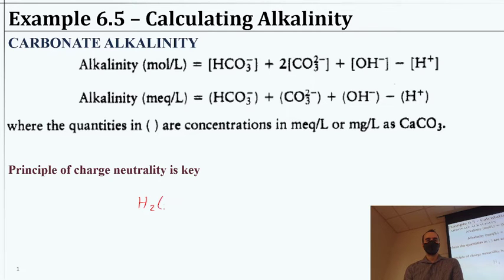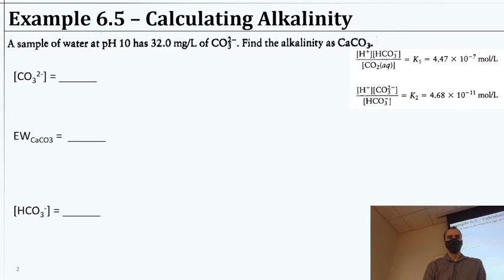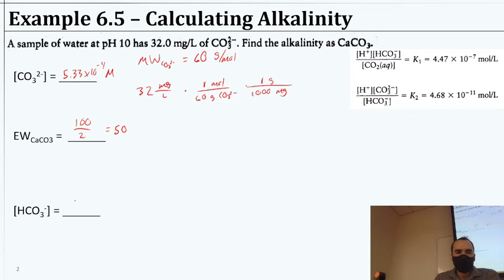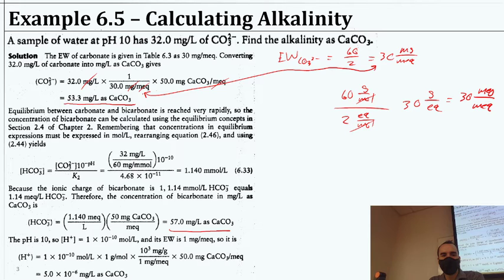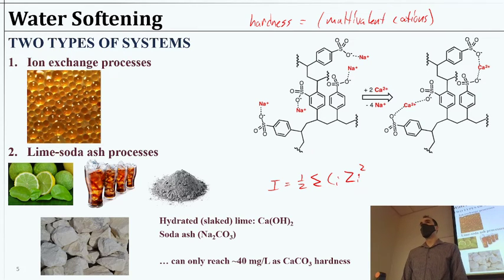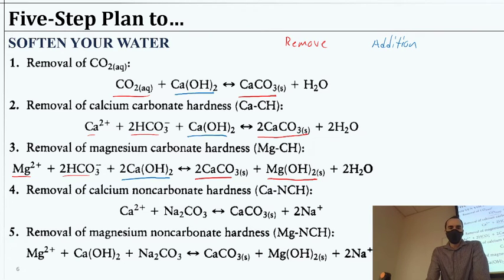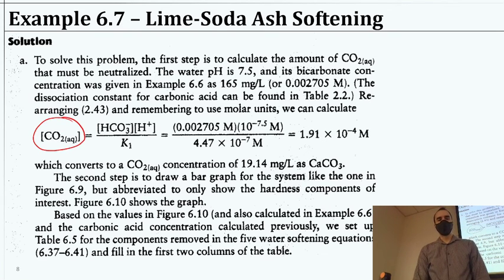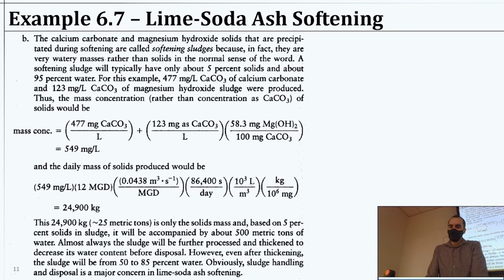EVEG 3110 Water Softening